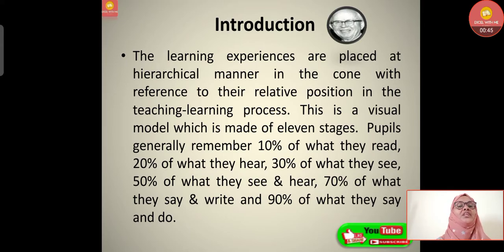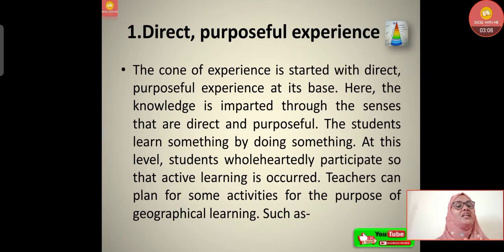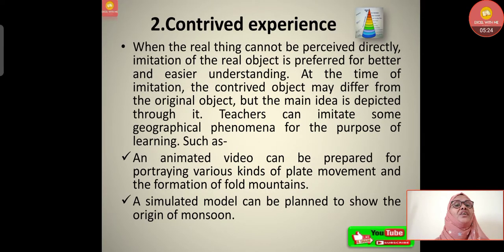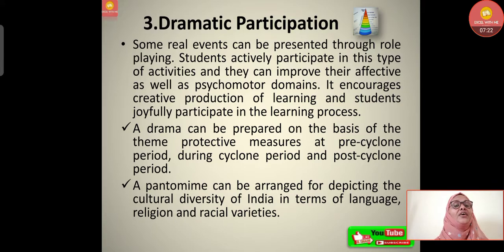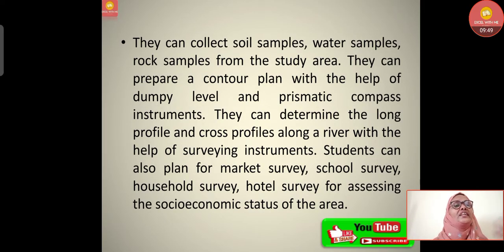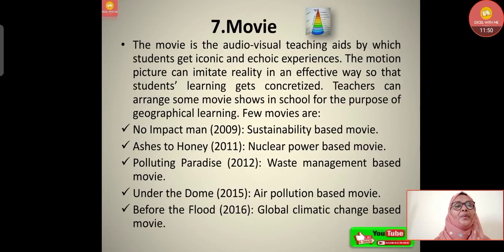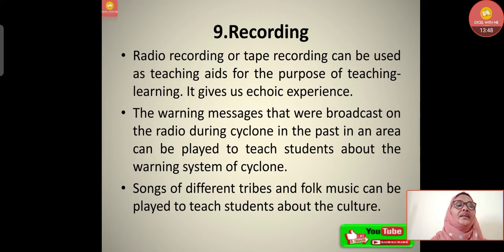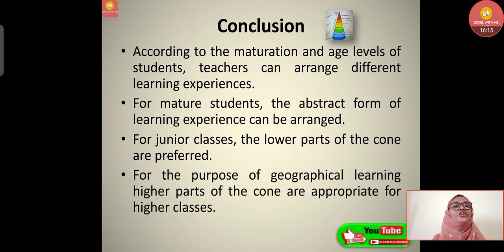Use of Edgar Dale's Cone of Experience || Social Sciences || School Curriculum and Resources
एडगर डेल के कोन ऑफ एक्सपीरियंस का उपयोग || सामाजिक विज्ञान || स्कूल पाठ्यक्रम और संसाधन

ఎడ్గార్ డేల్ యొక్క అనుభవ శంఖం యొక్క ఉపయోగం || సామాజిక శాస్త్రాలు || పాఠశాల పాఠ్యాంశాలు మరియు వనరులు

ایڈگر ڈیل کے تجربے کے شنک کا استعمال || سماجی علوم || اسکول کا نصاب اور وسائل

எட்கர் டேலின் அனுபவத்தின் பயன் || சமூக அறிவியல் || பள்ளி பாடத்திட்டம் மற்றும் வளங்கள்

এডগার ডেলের অভিজ্ঞতার শঙ্কুর ব্যবহার || সামাজিক বিজ্ঞান || স্কুলের পাঠ্যক্রম এবং সম্পদ

ಎಡ್ಗರ್ ಡೇಲ್ ಅವರ ಅನುಭವದ ಕೋನ್ ಬಳಕೆ || ಸಮಾಜ ವಿಜ್ಞಾನ || ಶಾಲಾ ಪಠ್ಯಕ್ರಮ ಮತ್ತು ಸಂಪನ್ಮೂಲಗಳು

എഡ്ഗർ ഡേലിന്റെ അനുഭവ കോണിന്റെ ഉപയോഗം || സാമൂഹിക ശാസ്ത്രം || സ്കൂൾ പാഠ്യപദ്ധതിയും വിഭവങ്ങളും

एडगर डेलच्या अनुभवाच्या शंकूचा वापर || सामाजिक विज्ञान || शालेय अभ्यासक्रम आणि संसाधने

ଏଡ୍ଗାର ଡେଲର ଅଭିଜ୍ଞତାର କୋଣର ବ୍ୟବହାର || ସାମାଜିକ ବିଜ୍ଞାନ || ବିଦ୍ୟାଳୟ ପାଠ୍ୟକ୍ରମ ଏବଂ ଉତ୍ସଗୁଡ଼ିକ |

ਐਡਗਰ ਡੇਲ ਦੇ ਤਜ਼ਰਬੇ ਦੇ ਕੋਨ ਦੀ ਵਰਤੋਂ || ਸਮਾਜਿਕ ਵਿਗਿਆਨ || ਸਕੂਲੀ ਪਾਠਕ੍ਰਮ ਅਤੇ ਸਰੋਤ

استخدام مخروط الخبرة لإدغار ديل || العلوم الاجتماعية || المناهج الدراسية والموارد

In this video Pedagogy of Social Sciences Topic School Curriculum and Resources in Social Sciences with the subtopic Use of Edgar Dale's Cone of Experience is discussed.